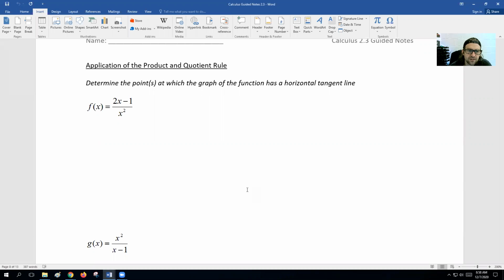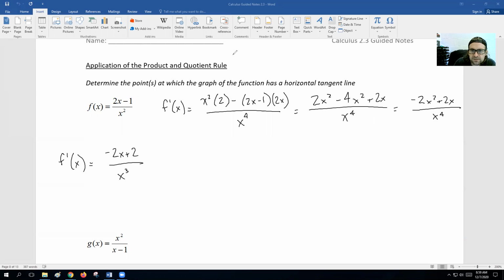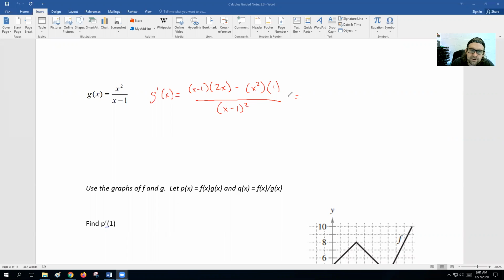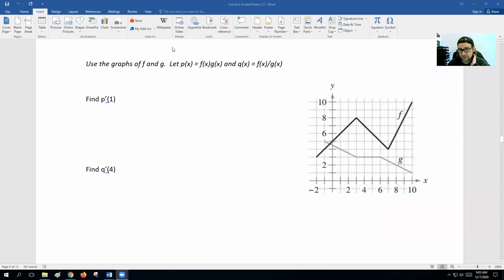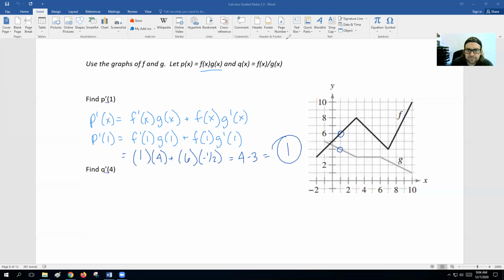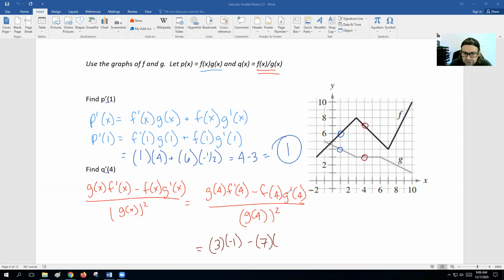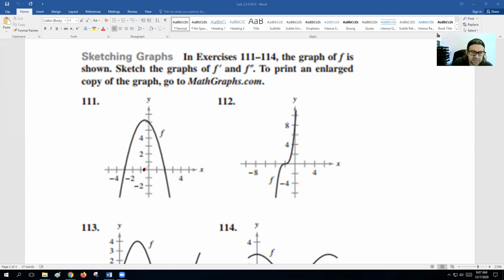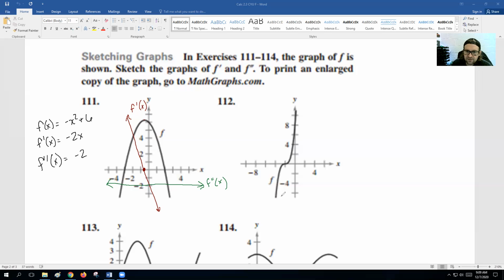Calc 2 3 Day 6